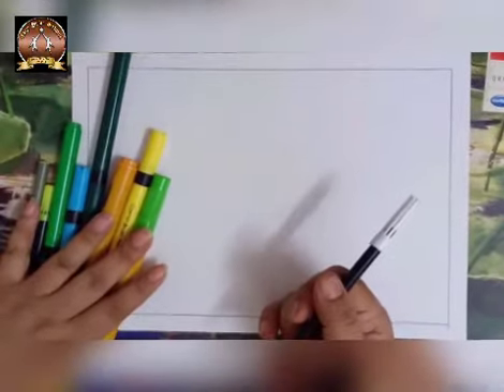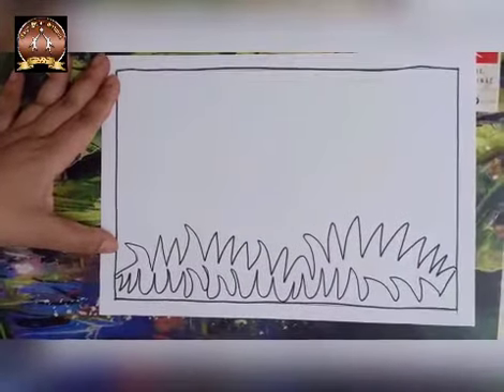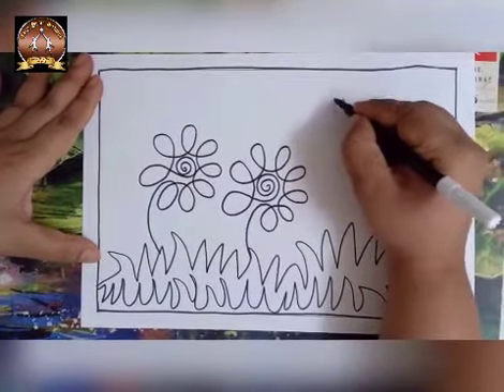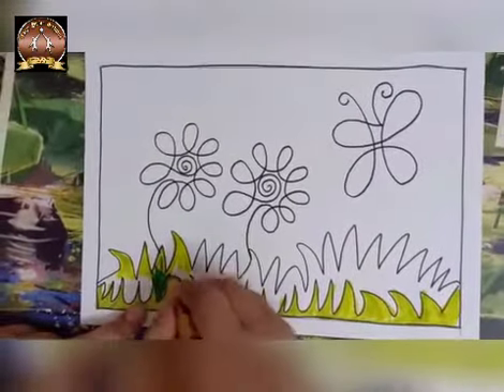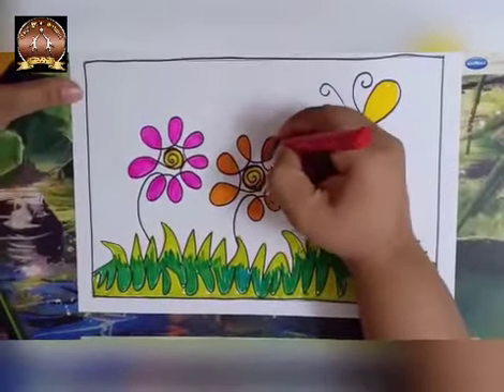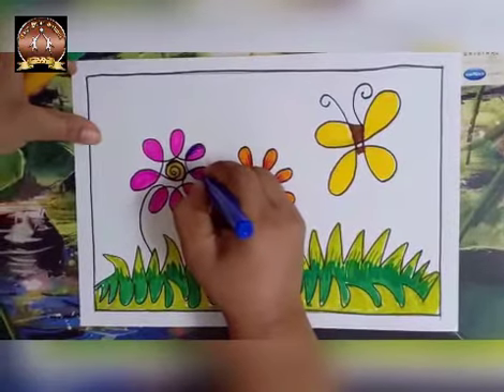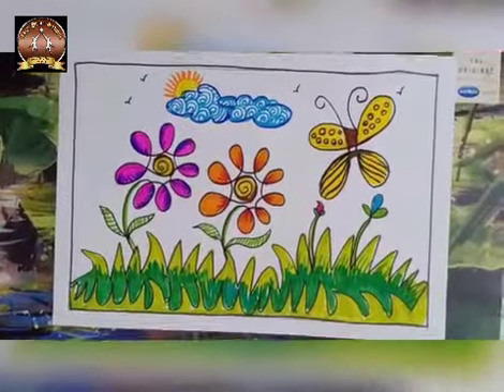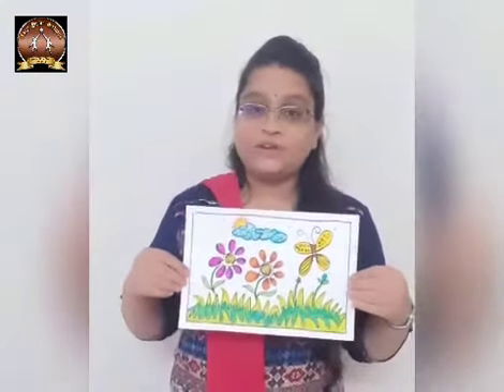3rd art and craft one line drawing